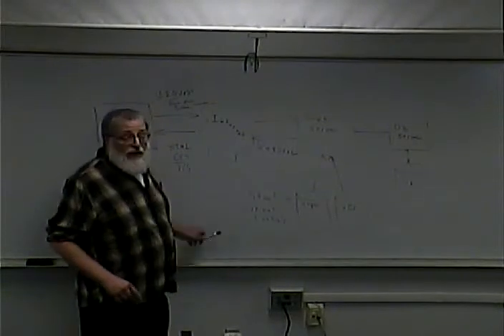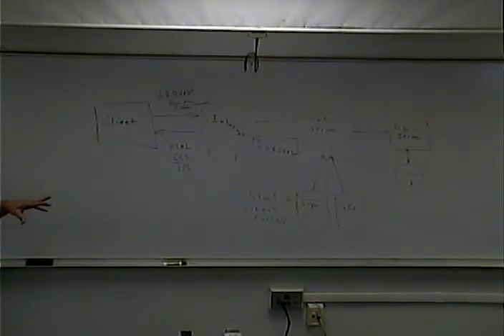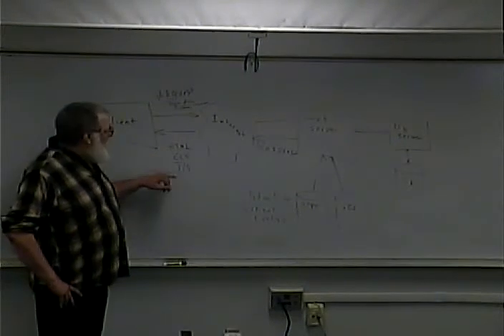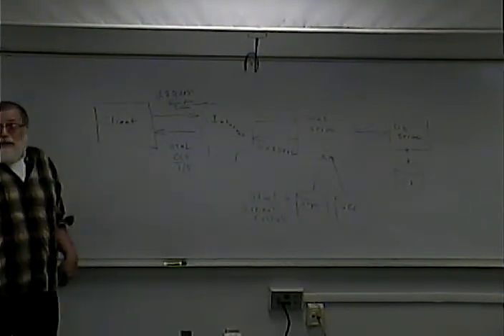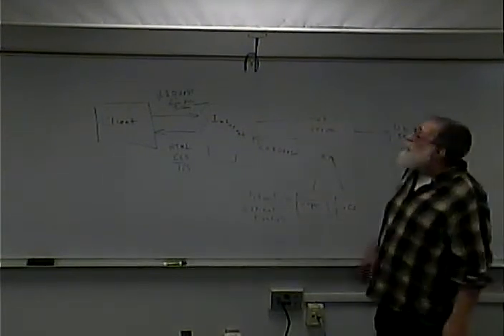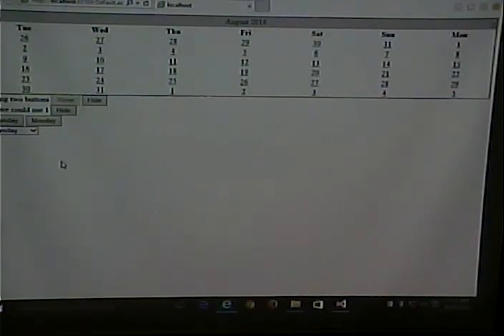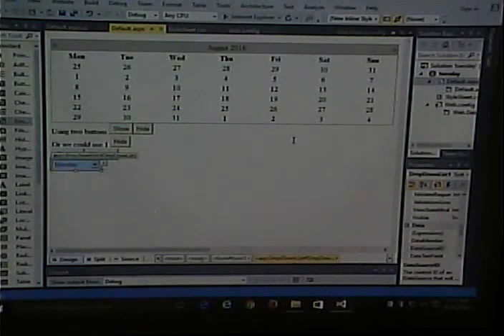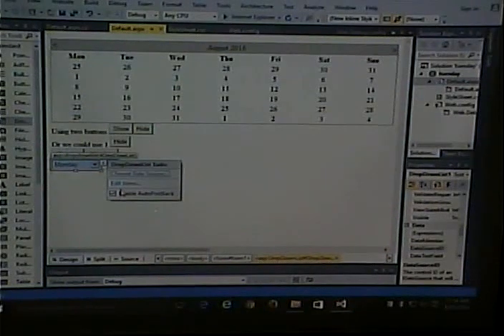CISS243 - Web Db/Integration - Fall 2016 - Week 2 Lecture 1 - August 30, 2016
Continuing intro to ASP.NET Controls. Using C# to access and manipulate